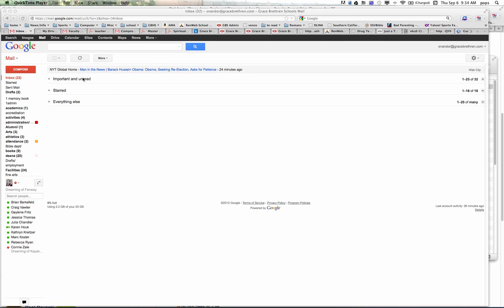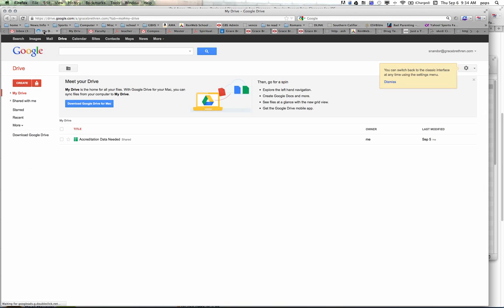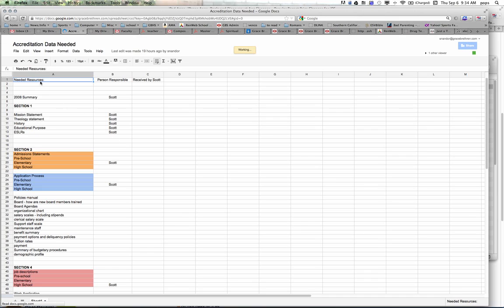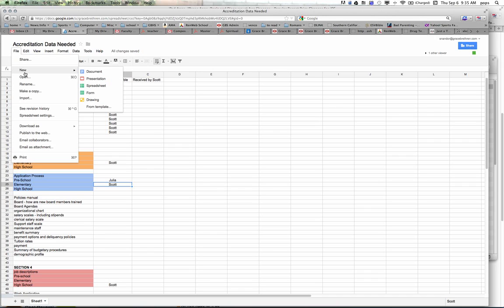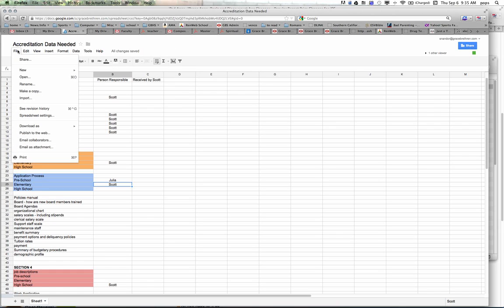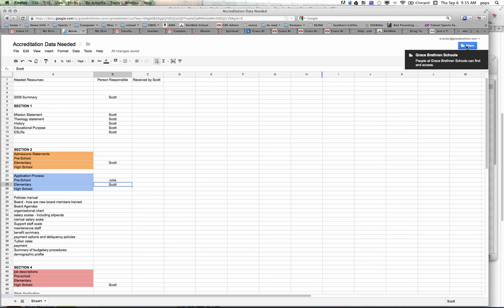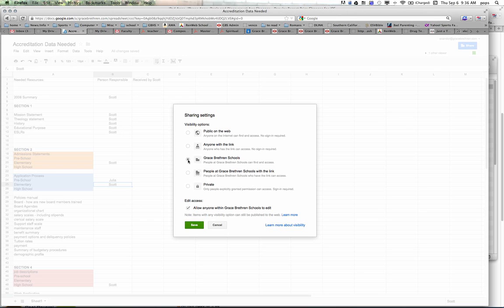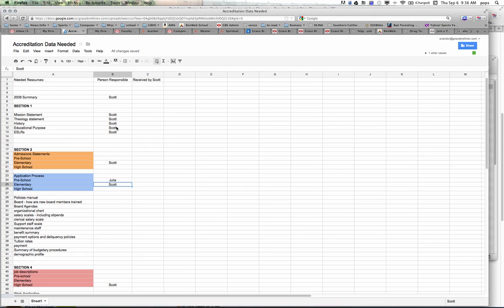Grace Brethren Google Documents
Introduction of how we will use google docs for accreditation